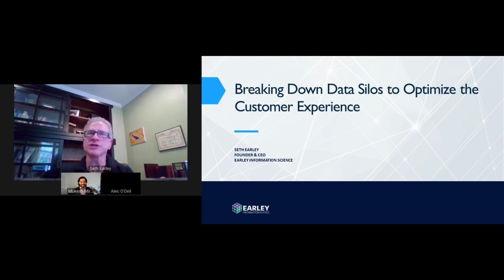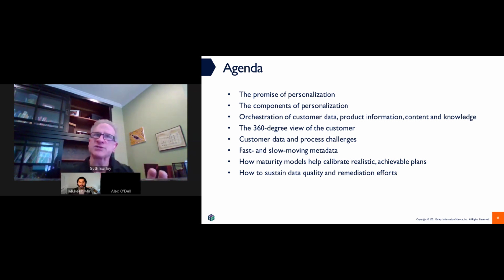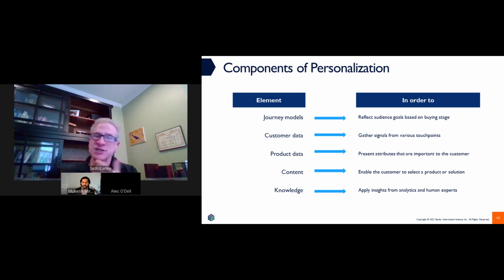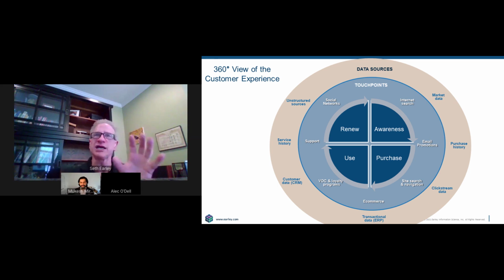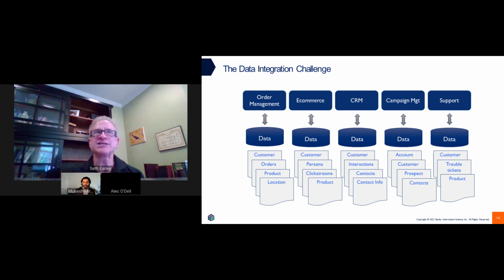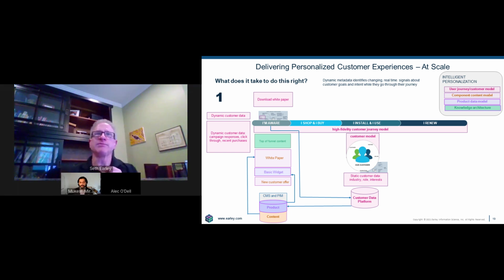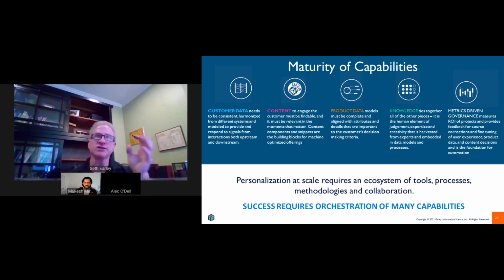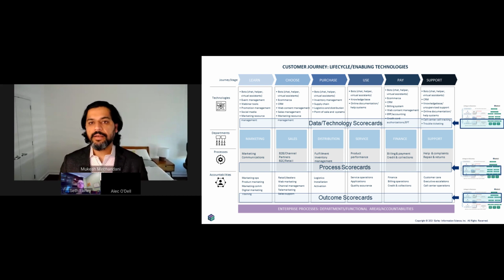AI in CX: Today and Tomorrow